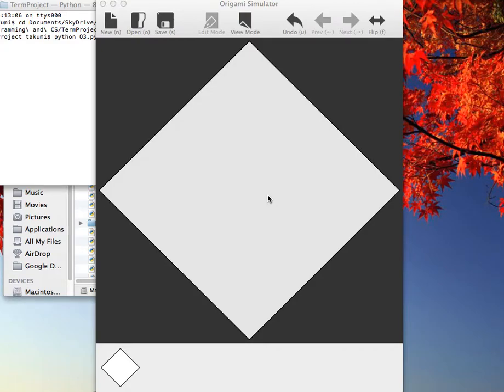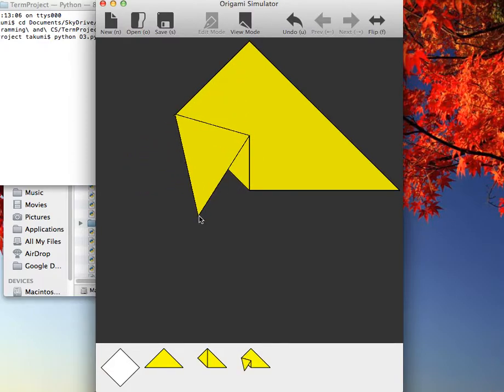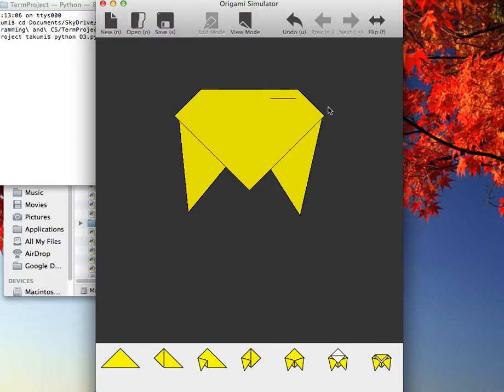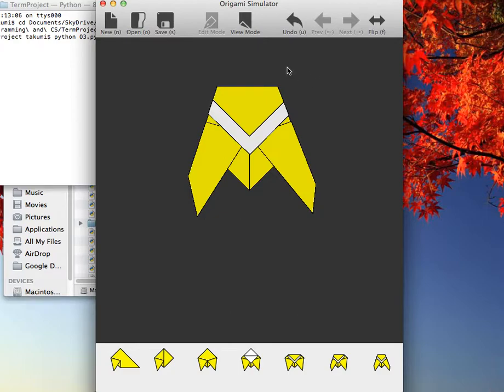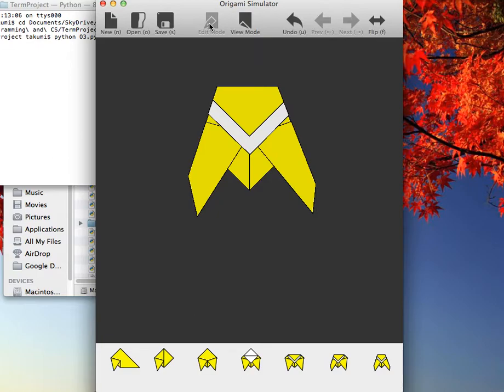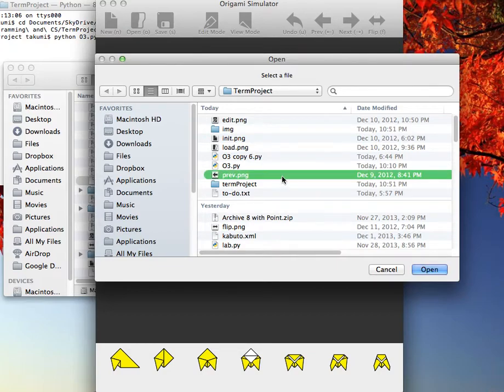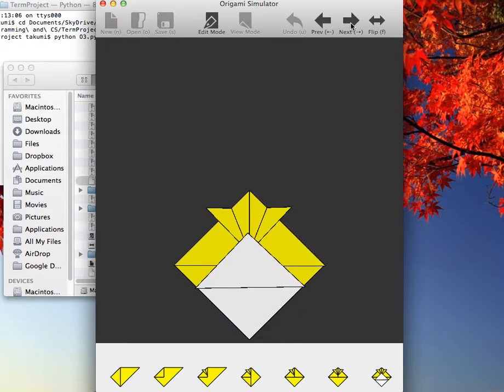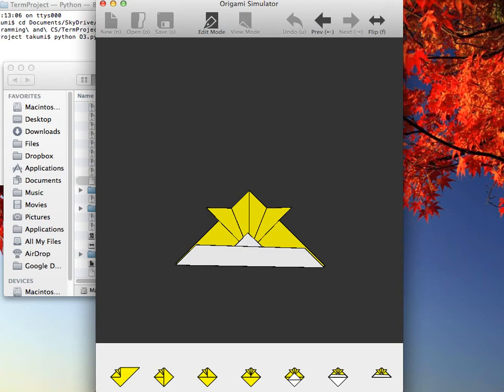Origami Simulator - 15-112 Term Project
A quick demonstration of an origami simulator made for my 15-112 term project.